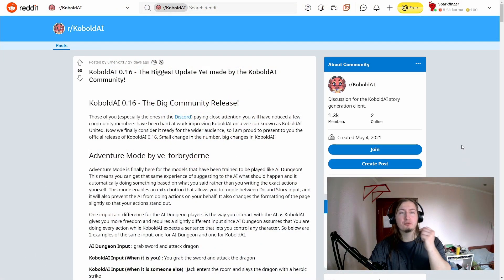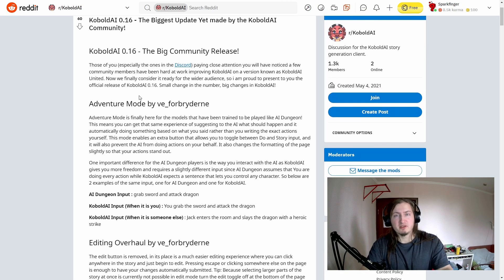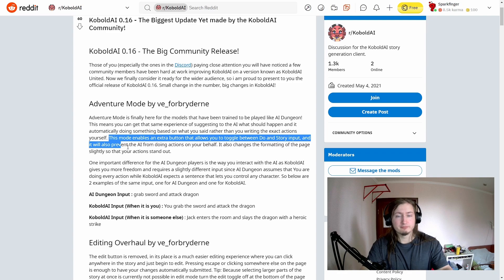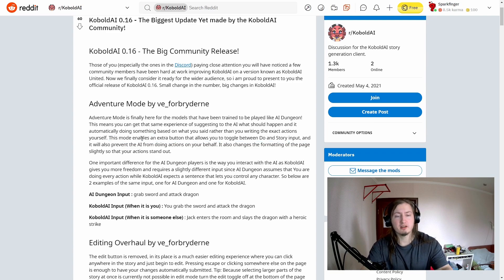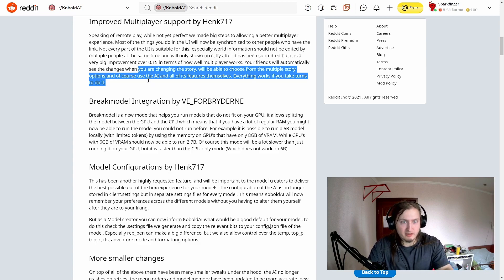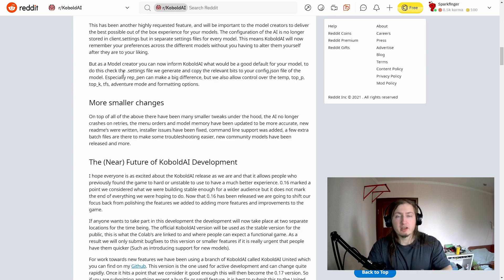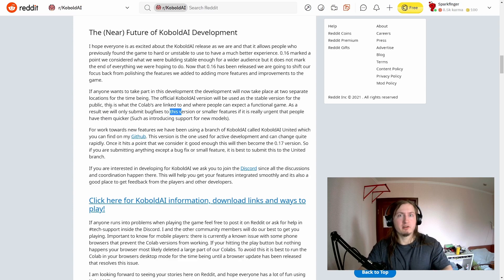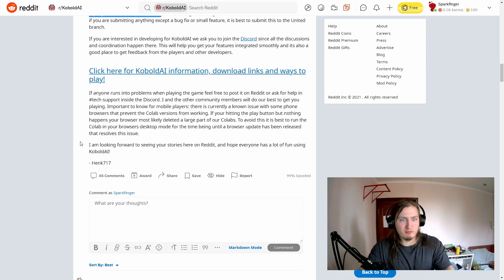KoboldAI Update - AI powered RPG!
In this video we take a look at the new update for KoboldAI, a free alternative to AI Dungeon that you can even run on your own PC! And if you don't have a powerful PC you can easily run it on a remote server in Google Colab and customize it to your own desire. And also in this video we find out answers to different questions regarding KoboldAI, such as: What are the new different game modes? What kind of an AI model is it using? What is the AI model trained on? How does it compare to AI Dungeon? Is it easy to set up and run? Is it actually FREE? :D